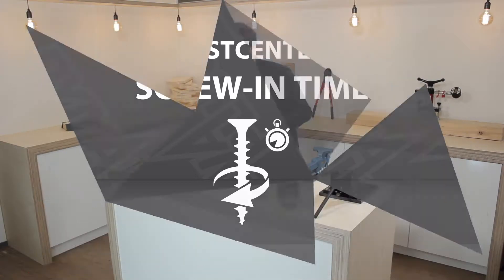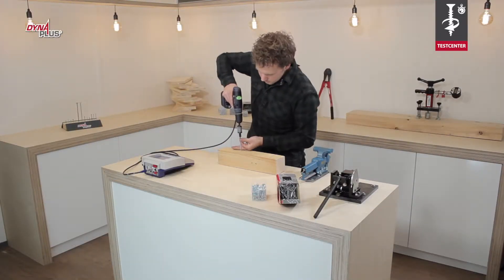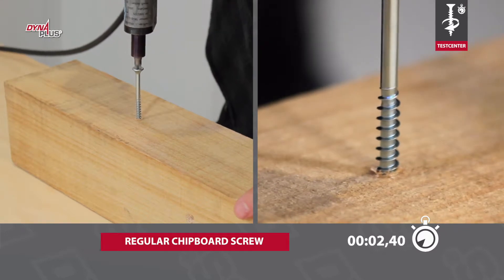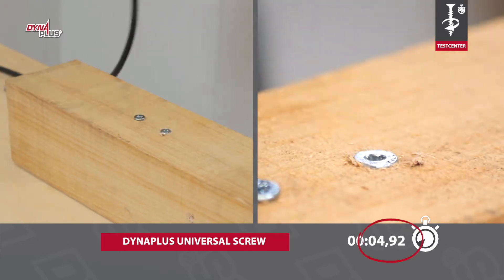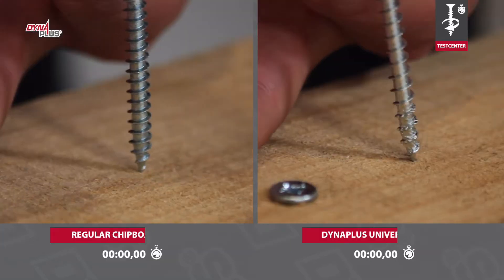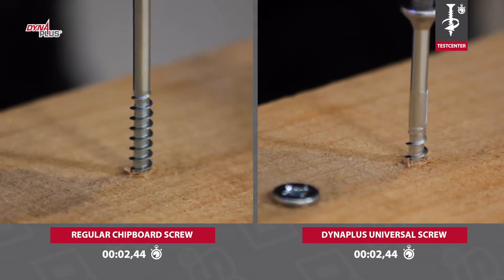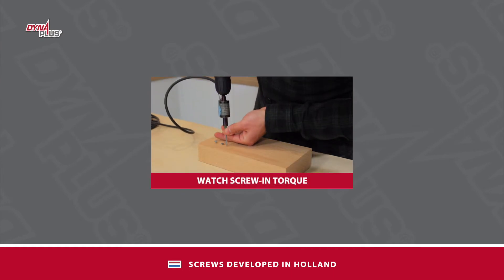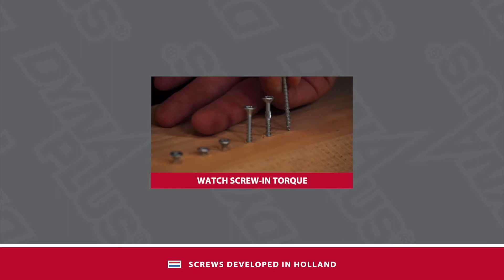Dynaplus Testcenter - Screw-in time: the speed of the screw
The difference in the speed between screws is very big, and a fast screw can save a great deal of time. We test the total screw-in time for two different screws.

Due to the coarser pitch of the thread, the Dynaplus screw makes fewer turns and screws in much faster. This saves time.

A coarse pitch is fast, but often causes higher screw-in torque, while the screw-in resistance must
remain as low as possible.